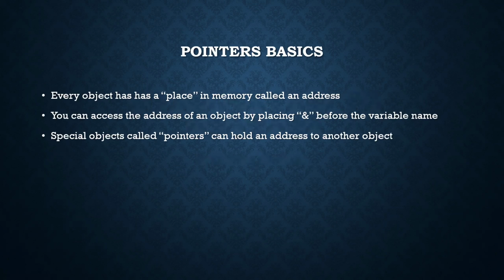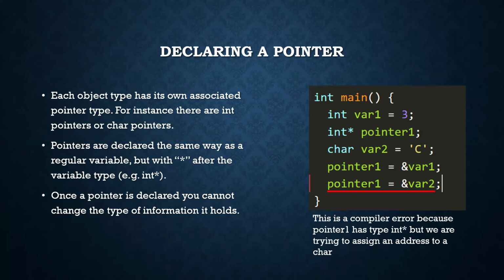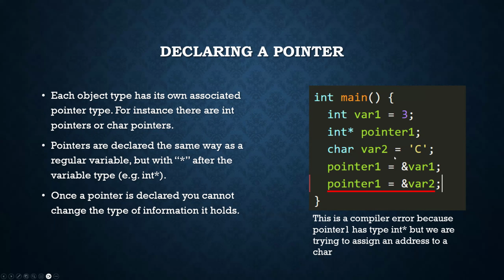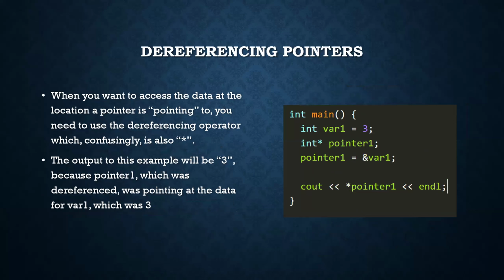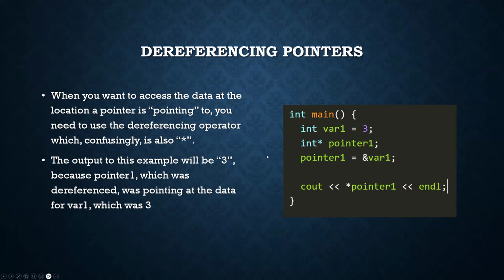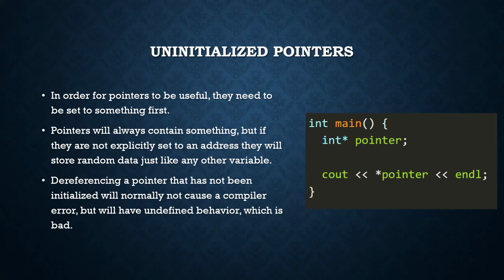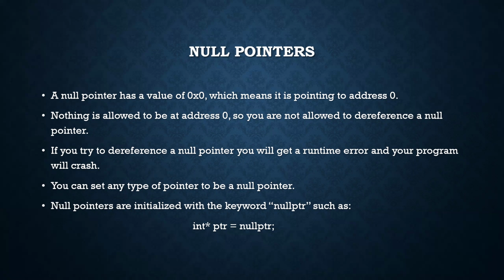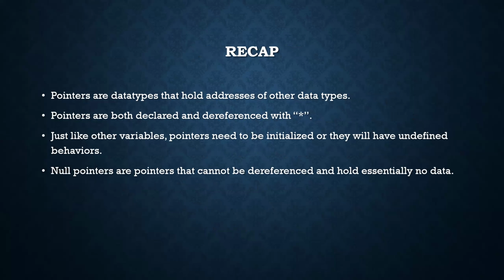EECS 280 IA Application